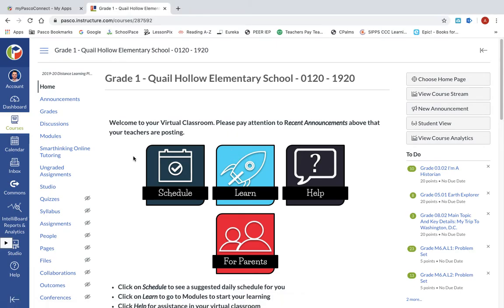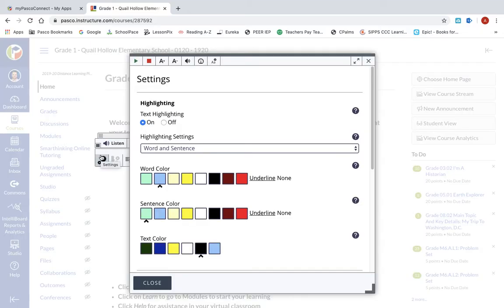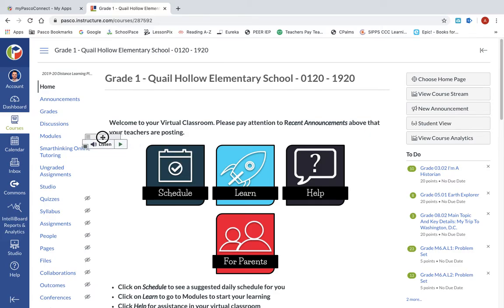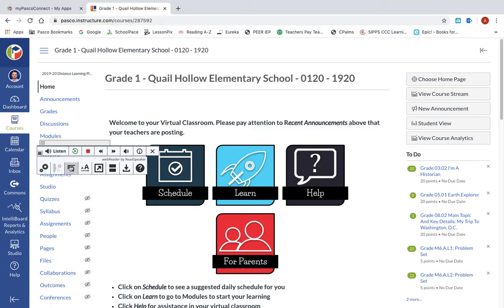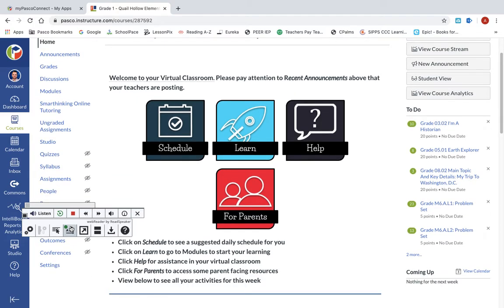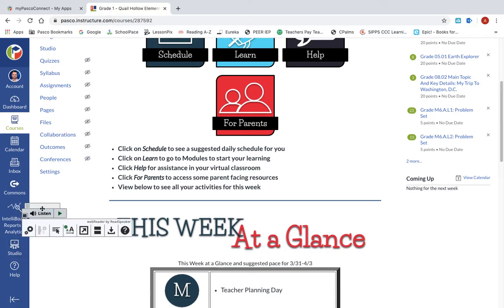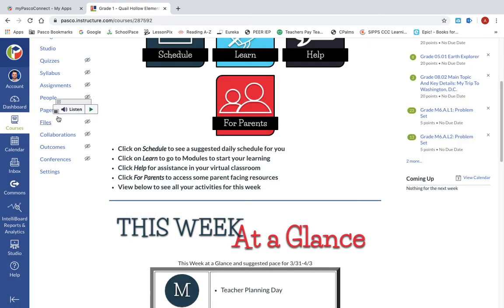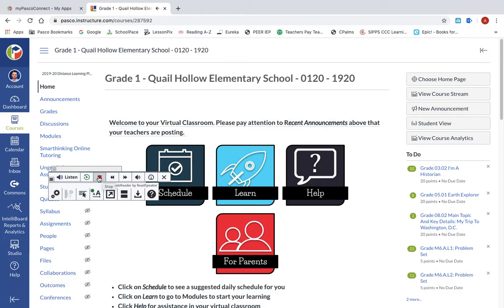ReadSpeaker Tutorial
Walkthrough of the features of ReadSpeaker through Canvas.